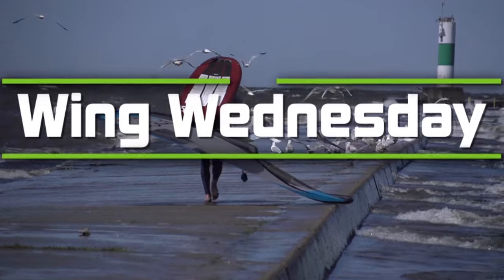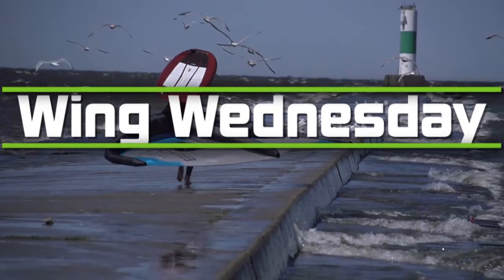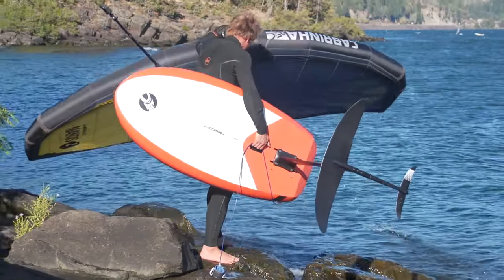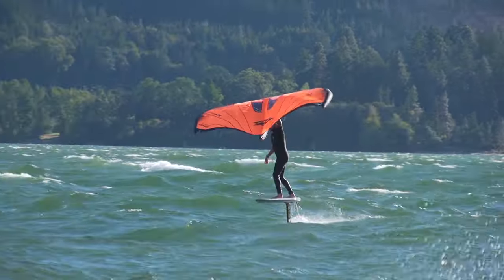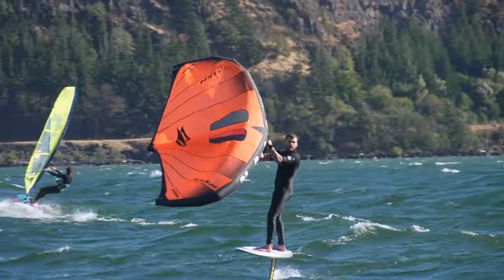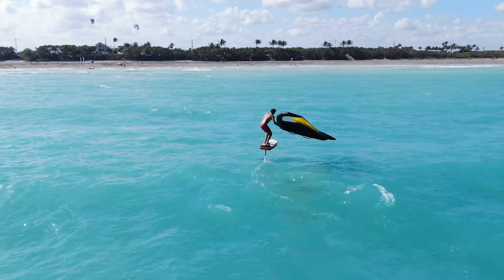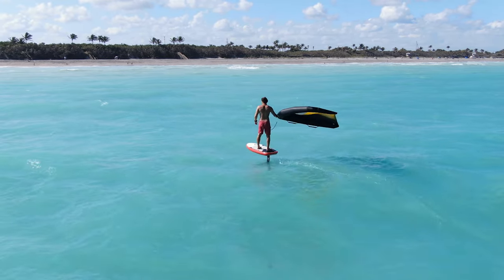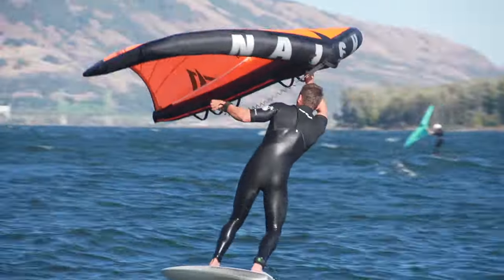What Size Wing Foil Board Is Right for Me?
Choosing the right size wing foil board can be a daunting task, especially for beginners who are eager to get started with wing foiling. This guide aims to provide practical advice based on real-world experiences and common mistakes, helping you to make an informed decision and enjoy your time on the water.

Understanding the 20% Rule
When selecting a wing foil board, a useful guideline is the 20% rule. This rule suggests that your board’s volume should be roughly 20 liters more than your body weight in kilograms. For example, a rider weighing 86 kilograms should look for a board of around 105 liters in volume. This provides a good starting point, ensuring stability and ease of learning. You may always go larger in volume, like 30-40 liters about your weight in kg, however you should not go smaller.

The Temptation to Size Down
A common mistake many new wing foilers make is wanting to size down too quickly. This can be tempting because smaller boards are more agile and easier to maneuver once you’re proficient. However, starting with a board that’s too small can significantly slow down your learning process. The benefits of portability will quickly be outweighed by the effects of frustration.

In a recent conversation, a customer weighing around 86 kilograms wanted to start with a 90-liter board, which is significantly smaller than the recommended 105 liters. This desire to start small can lead to frustration and hinder your progress.

Learning Timelines: What’s Your Goal?
When considering board size, it’s crucial to think about how quickly you want to become proficient. Do you want to master wing foiling in a week, a month, or over a season?

Choosing a board with adequate volume can drastically reduce your learning curve. For instance, aiming for a board around 105 liters or even slightly larger (110-115 liters) can provide the stability needed to learn more quickly and enjoyably.

The Surfboard Mistake
There’s a parallel between wing foiling and surfing when it comes to board size selection. Many beginner surfers make the mistake of choosing shortboards because that’s what they see experienced surfers using. However, starting with a longboard, funboard, or hybrid is recommended before transitioning to smaller boards.

Similarly, starting with a larger wing foil board allows you to develop the necessary skills and confidence before moving to smaller, more challenging boards.

Overcoming the Desire for Smaller Boards
If you’re watching videos or seeking advice on what size wing foil board to get, it’s likely because you’re still gaining experience. It’s important to set yourself up for success by choosing a board with sufficient volume.

Experienced wing foilers and shops will consistently advise starting with a larger board. This will ensure you have fun and progress quickly without the unnecessary struggle of learning on a board that’s too small.

Conclusion
When deciding on the size of your wing foil board, remember that bigger is better, especially when you’re starting out. Follow the 20-liter rule, consider your learning timeline, and avoid the common mistake of choosing a board that’s too small. By doing so, you’ll set yourself up for a more enjoyable and successful wing foiling experience.

Start the Conversation
We know you have questions, and we're here to help. Let’s start the conversation and get you on the right track to enjoying wing foiling.

0:00 Intro
0:16 Outline
0:25 How fast do you want to learn to wing foil?
2:15 The surfboard mistake.
3:08 Put your ego in check.

Thank you for sharing the kiteboarding, wing foiling, and wing surfing stoke with us! 🤙🏽 Please join us in the comments section and get the conversation started.